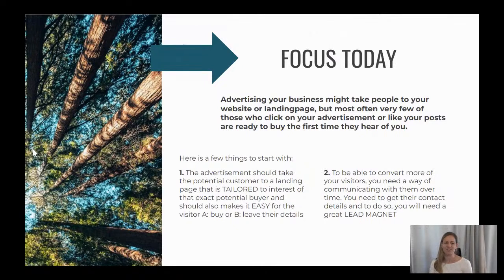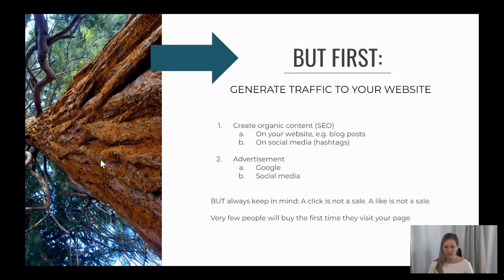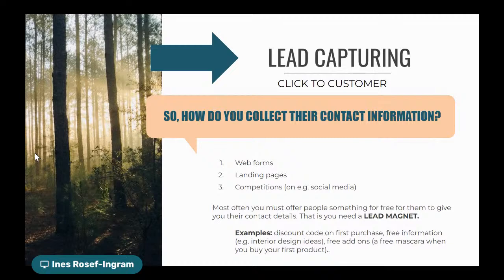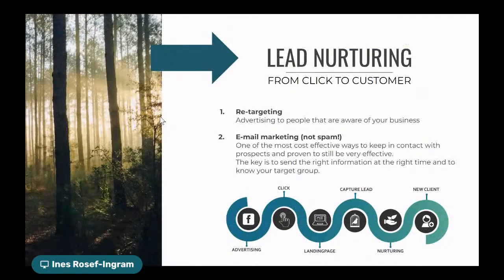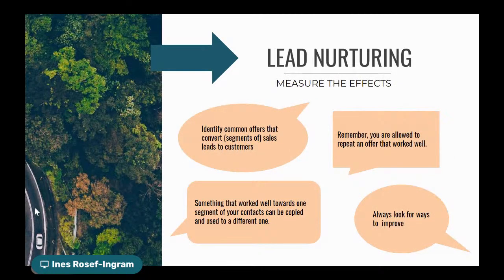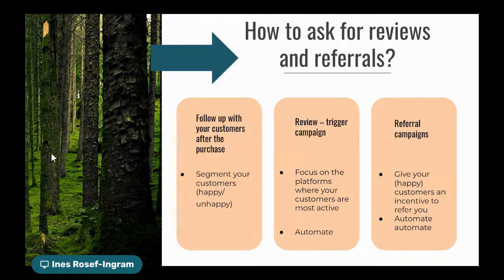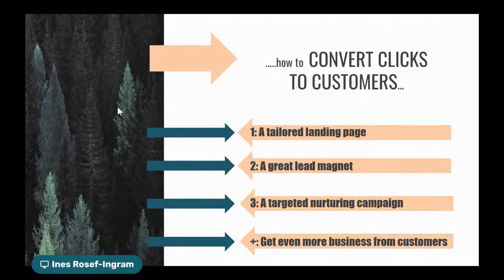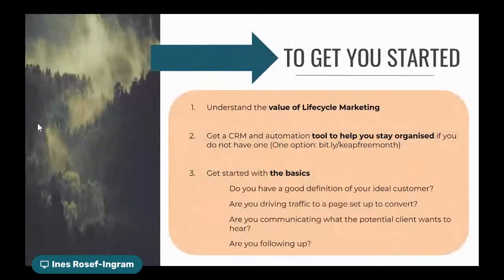Marketer Access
Come with any questions around digital Marketing. Today, we will also talk a bit about how to convert Clicks to Customers